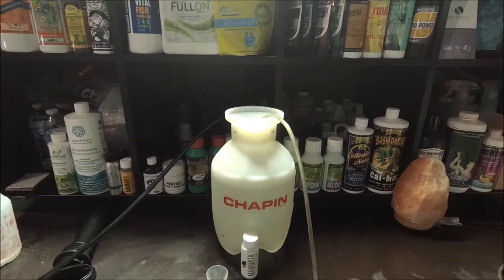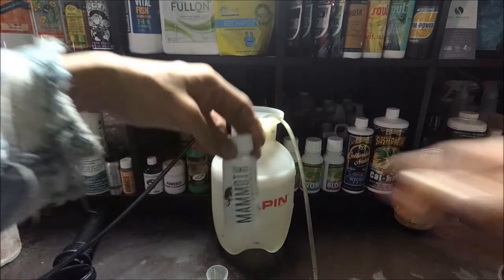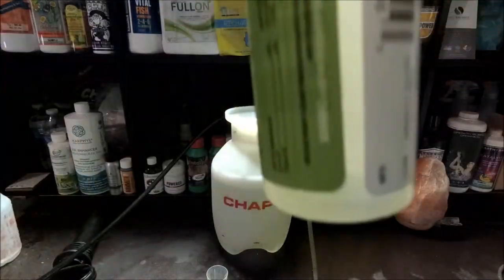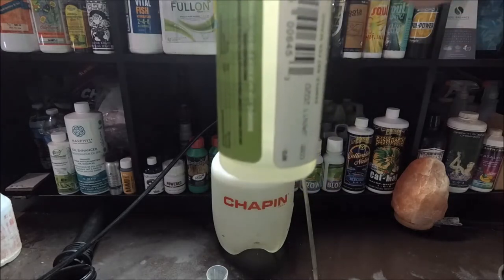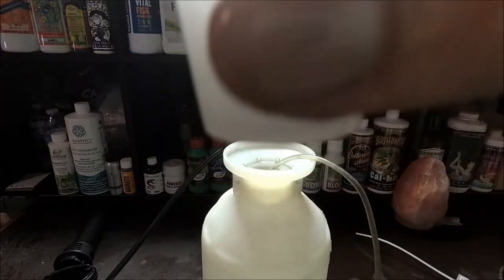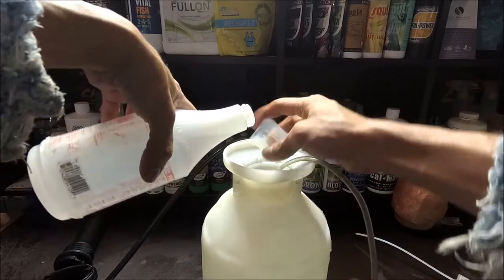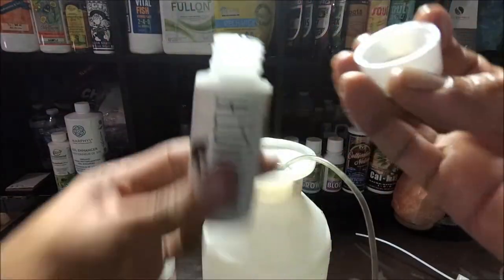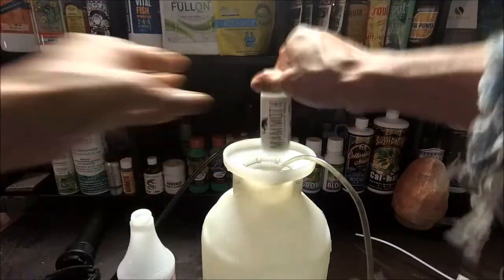MAMMOTH CANNCONTROL IPM FOLIAGE MIXTURE FOR 5X5X6 AC INFINITY VEG TENT ORGANIC MEDICINE 4 CULTIVARS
Protect Your Plants. Eliminate Pests.

Now you can have confidence in a product that prevents and eliminated fungus, mites, and insects. Mammoth® Canncontrol is the next generation of contact and vapor-action fungicides.

THE INFO
What can Mammoth Canncontrol do for your plants?
Now You Can Control It All

Mammoth Canncontrol is lab and greenhouse tested – proven to eliminate powdery mildew, botrytis (gray mold), mites, aphids, whiteflies, thrips, and fungus gnats. Plus, it’s safe and all-natural.
More Concentrated. More Effective.

This all-in-one product does more for your plants. By using all-natural thyme extracts, we’ve created a concentrated, safe-to-use (as instructed) pest control and elimination product. Just follow the instructions to keep indoor and outdoor cultivations protected.

THE SCIENCE
How did we create such an effective, all-natural pest control product? It’s no miracle, just nature and science!
All-Natural Ingredients

Mammoth Canncontrol is a minimum risk pesticide that leaves zero toxic residue on your plants. That means it tests clean, plus it’s exempt from registration with the U.S. Environmental Protection Agency under FIFRA section 25(b) as a minimum risk pesticide.
Targeted Proprietary Formulation

With Mammoth Canncontrol, you get a concentrated formulation that has a wetting agent built in. All you need to do is mix with water and get to applying.

THE DETAILS
Details on usage, application, specifications, and more.
Safe and Compatible IN ALL MEDIA

Mammoth Canncontrol is safe for testing and compatible for use as part of your existing IPM strategy.
APPLICATION & SPECS

All the details, dilution, application rates, ingredients, and usage instructions on how you can protect your plants with Mammoth Canncontrol.

INGREDIENTS

    View our Material Safety Data Sheet

Click Here for the MSDS
Ingredients (Active)

    15% Thyme Oil
    55% Corn Oil

Ingredients (Inert)

    30% Oleic Acid

DILUTION

    120mL treats 200 gallons
    250mL treats 400 gallons
    500mL treats 800 gallons
    1000mL treats 1,600 gallons
    1 gallon treats 6,480 gallons
    5 gallon treats 15,725 gallons

    Shake well before and after diluting. For best results, use freshly mixed solution.
    Apply using an atomizer, misting system, or spraying apparatus. Read and carefully follow instructions for type of sprayer.

Foliar Application

    For minor outbreaks, mix 1oz (30mL) of this product in 1 gallon of water
    For more severe outbreaks, mix up to 3 oz (90mL) of this product in 1 gallon of water
    Use sufficient spray volume to achieve thorough coverage
    Agitate sprayer every 60 minutes to prevent product separation
    Cover both tops and bottoms of leaves and stems thoroughly. Saturate to point of run-off

Root Drench Application

    Mix 1 oz (30mL) of this product in 1 gallon of water and apply to your medium

    Apply this product to well hydrated plants once per week as needed. May be used during vegetative and flowering stages
    Spray late in the evening or on cloudy days when plants are not exposed to direct sunlight or artificial lighting for at least 6 hours
    Use weekly to eliminate fungal, insect, and mite pressure
    Re-entry Interval (REI) does not apply
    Do not apply this product when bees are actively foraging

NOTE: As a precautionary trial, apply this product to a few leaves and observe for 2 days. Discontinue use if signs of burning are present. Do not use on newly planted cuttings or on plants stressed by drought. Avoid application when temperature exceeds 90F (32C). This product is useful as a component of Integrated Pest Management (IPM) programs.